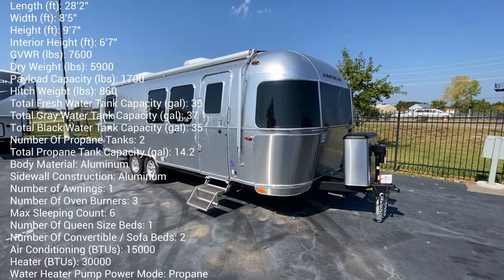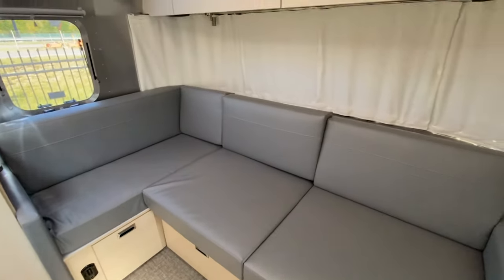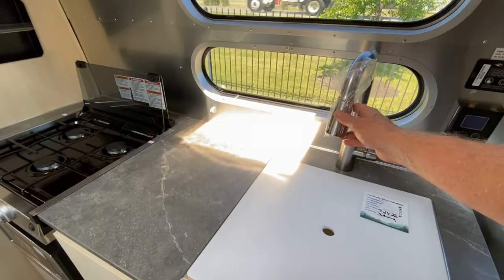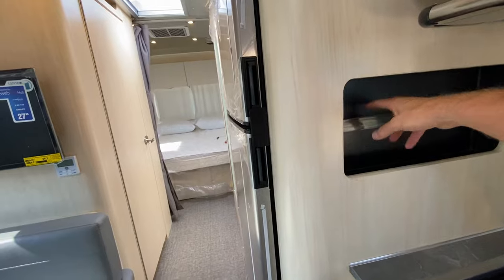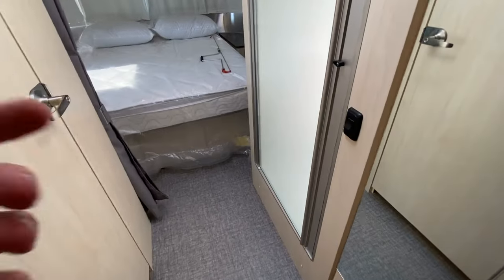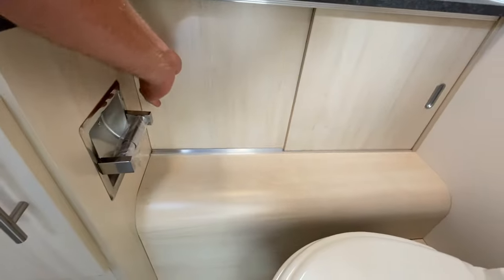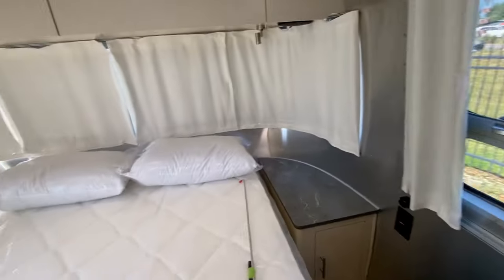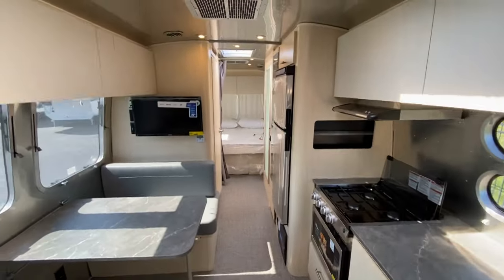2024 AIRSTREAM FLYING CLOUD 28RB QUEEN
2024 AIRSTREAM FLYING CLOUD 28RB QUEEN

MSRP $127,475

Width (ft): 8'5"

Height (ft): 9'7"

Interior Height (ft): 6'7"

GVWR (lbs): 7600

Dry Weight (lbs): 5900

Payload Capacity (lbs): 1700

Sidewall Construction: Aluminum

Number of Awnings: 1

Number Of Oven Burners: 3

Max Sleeping Count: 6

Heater (BTUs): 30000

Water Heater Pump Power Mode: Propane